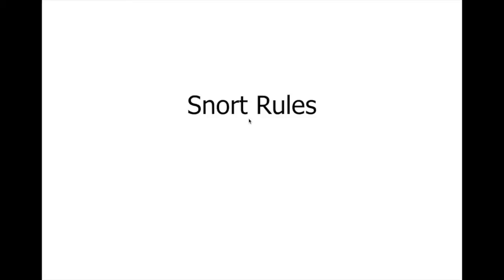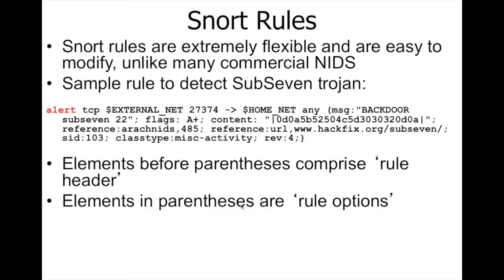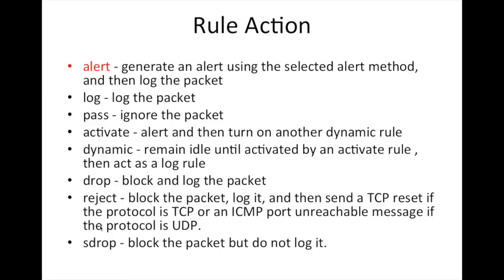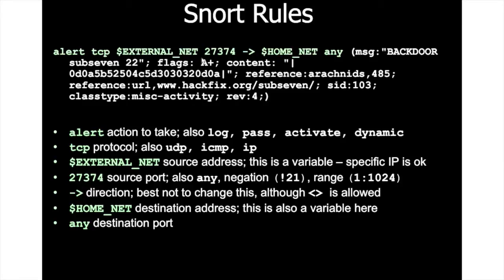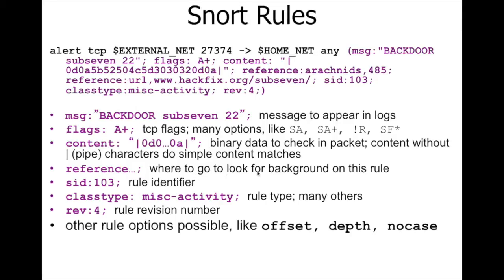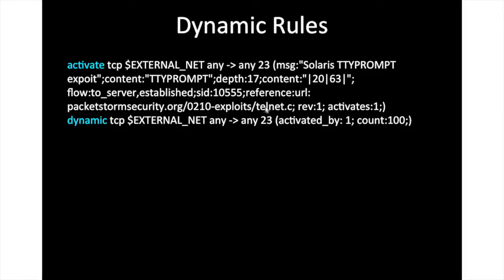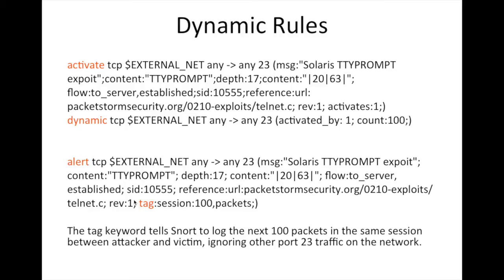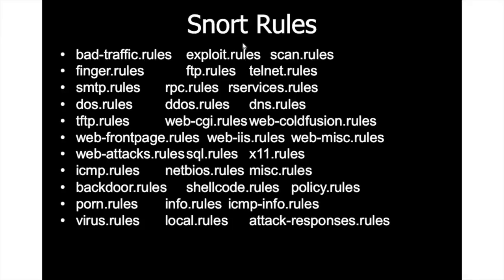nids snort rules tutorial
network intrusion detection snort rules tutorial